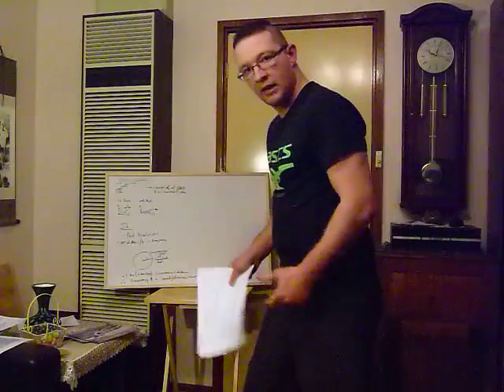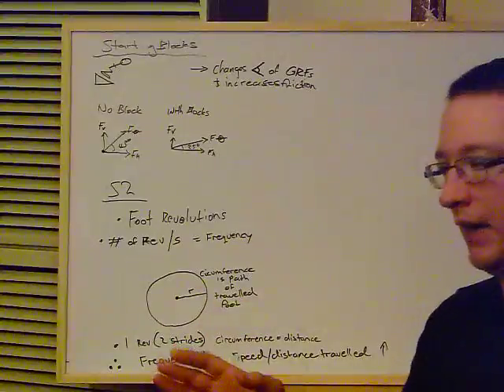Biomechanics Technology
Critique of technology for biomechanical assessment.
 - assignment for SPE205